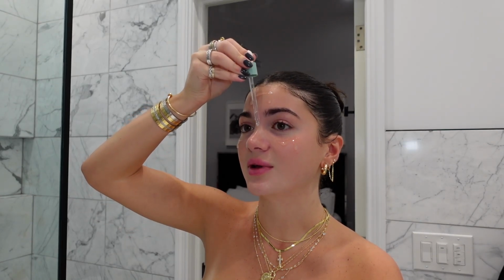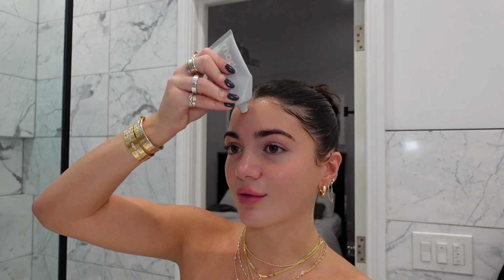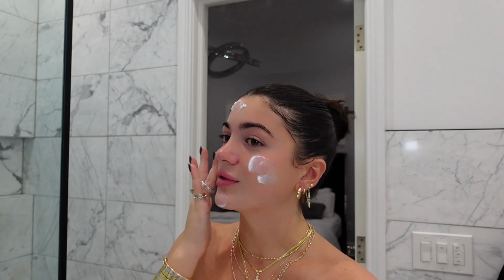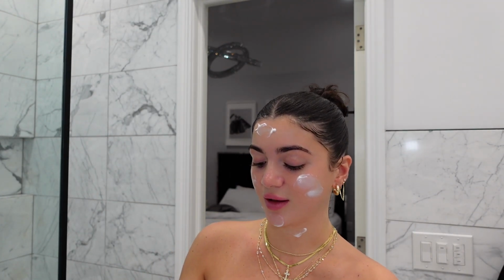VLOGMAS DAY 7: nyc girls night out, get unready with me & skincare routine !!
merry vlogmas day 7 !!

xx, EVANGE

♡ tag us to be posted ♡